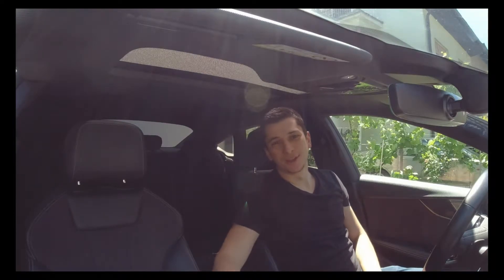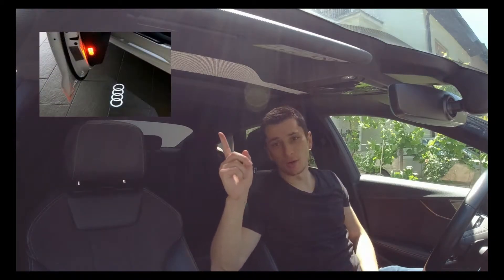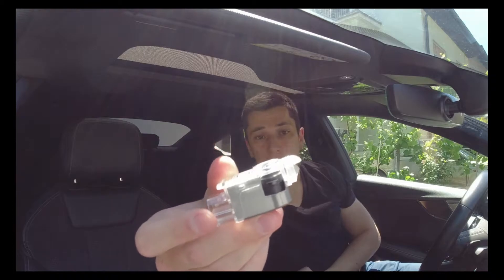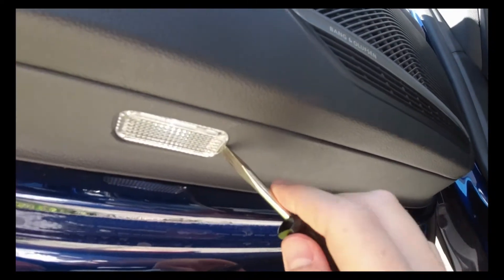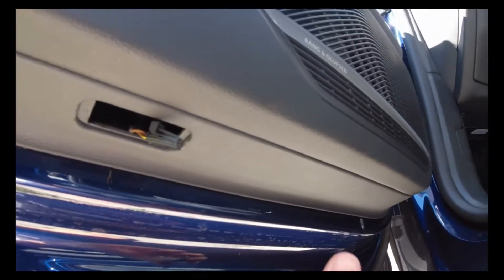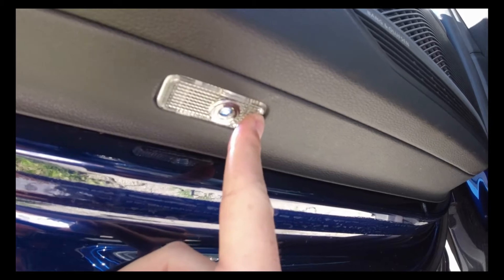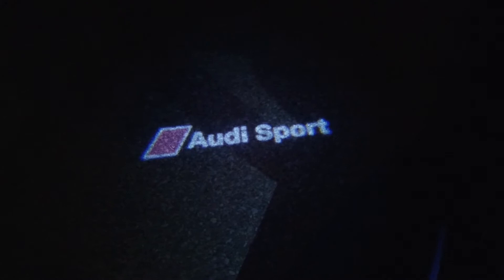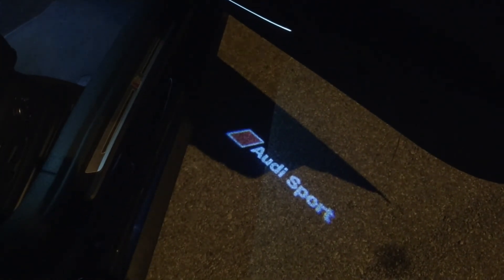Audi Puddle Lights DIY - How To Install Puddle Lights - Audi Mods Easy & Affordable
In this video I show you how to install the puddle lights on your Audi. Puddle lights come in many different logos (Audi rings, quattro, Audi sport and many others). This is simple but awesome modification you can easily do yourself.
I show you step by step how to remove old puddle light, disconnect wires and how to install new light. After that we take a look how it looks during night.